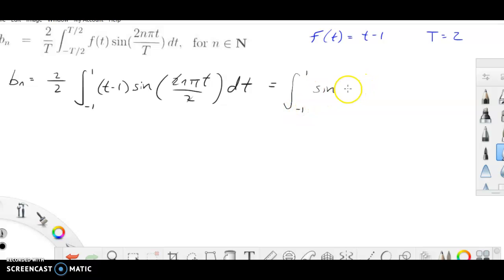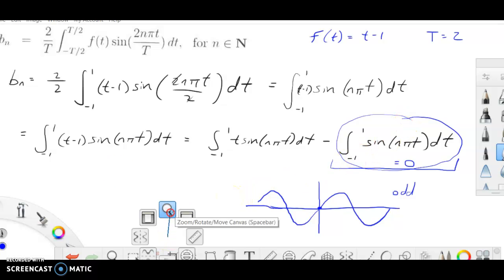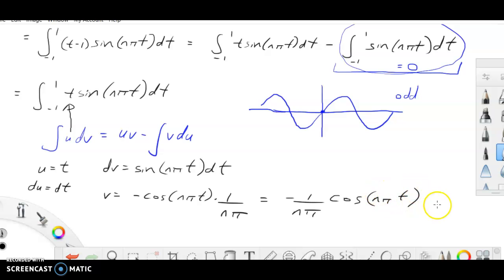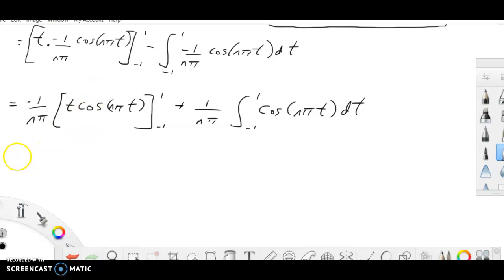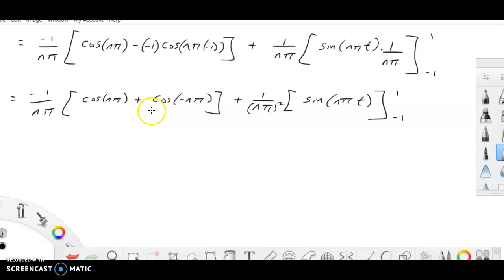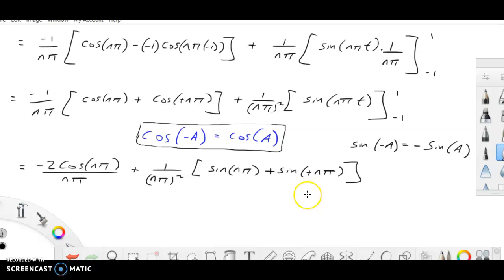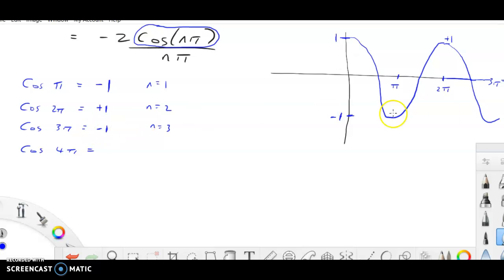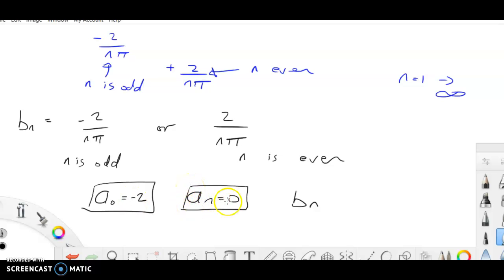Maths 6 May 2015 Question 5 Part B Fourier Series vid 3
Maths 6 May 2015 Question 5 Part B Fourier Series Bn